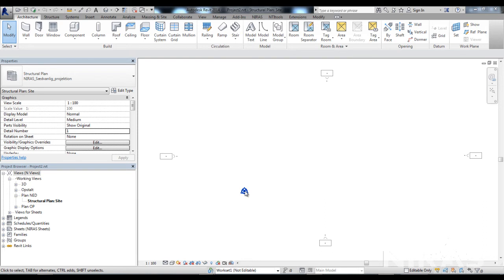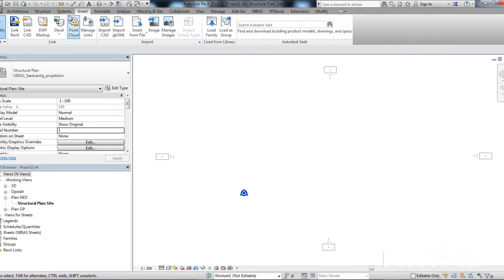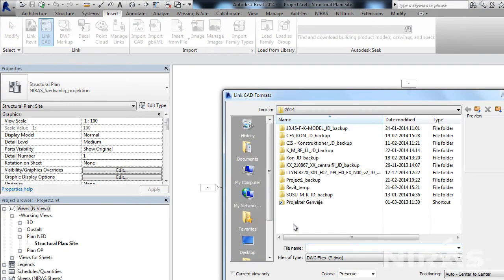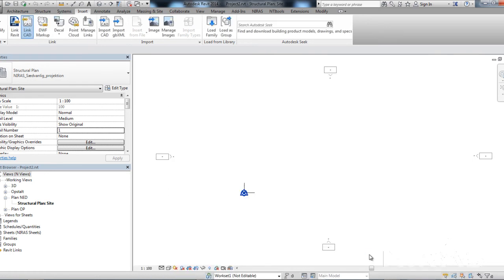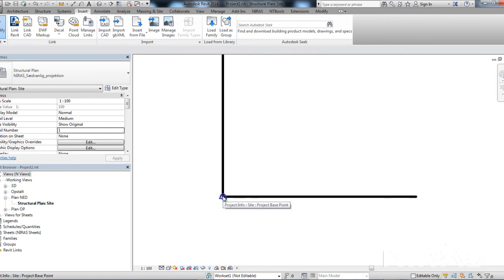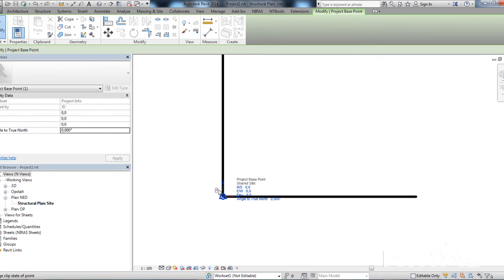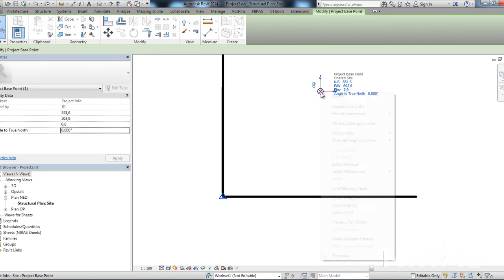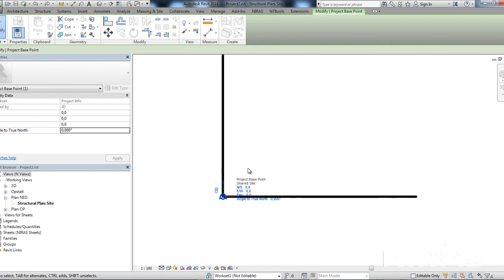Find Origin in Revit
How to check if your Project Base Point is aligned with the hidden "Origin" in Revit.
Origin is hidden and it can cause problems, especially when exporting to other types of software, if Origin is far away from the actual model. So keep Project Base Point and Origin coincident and see this video if you are not sure if they are.